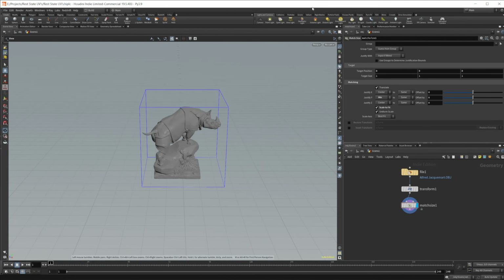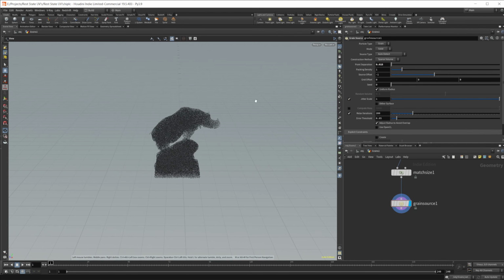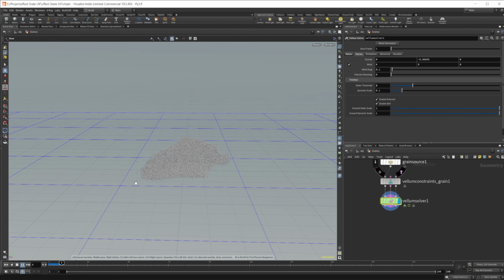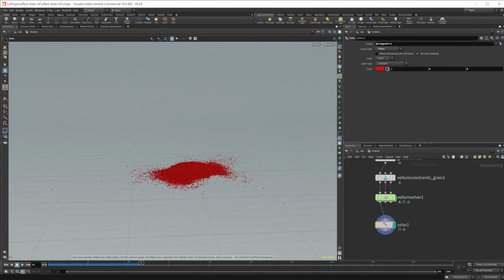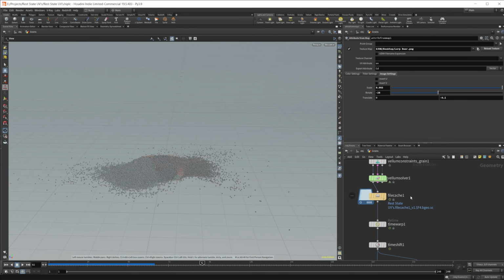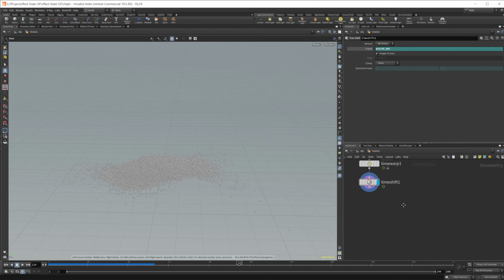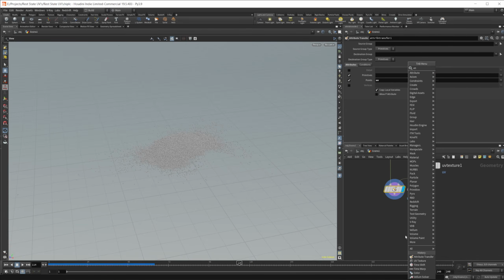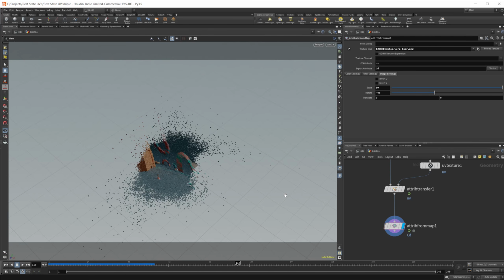Rest State UV's | Houdini 19.5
Sometimes you want your textures to stay in place as objects move or morph. The technique for this is called rest state UV's. This video covers how to quickly and easily create rest state UV's inside Houdini and also covers how to setup a basic grain simulation.